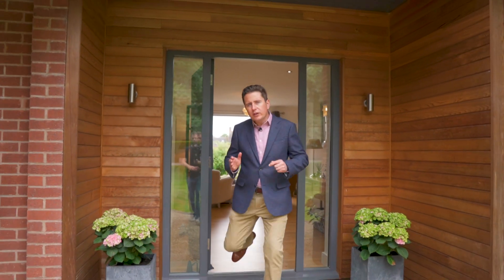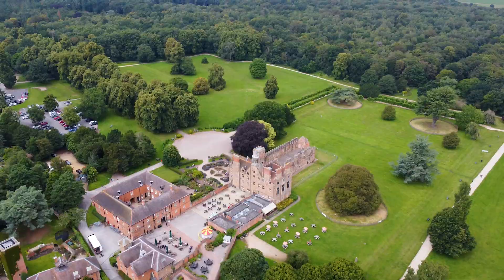Fine & Country: Fairfield